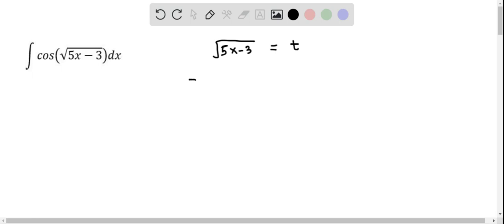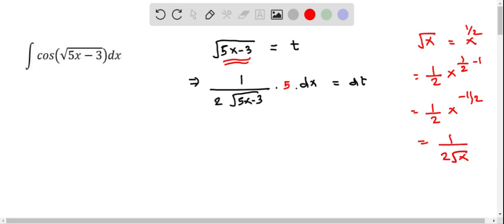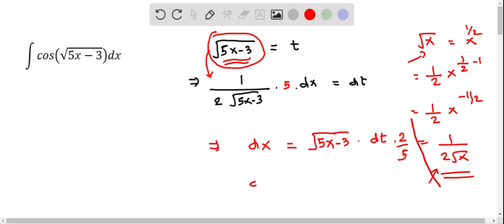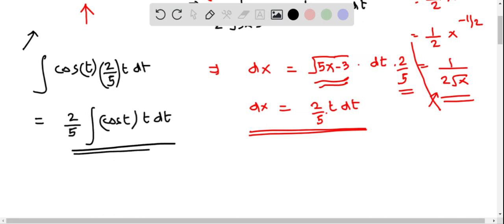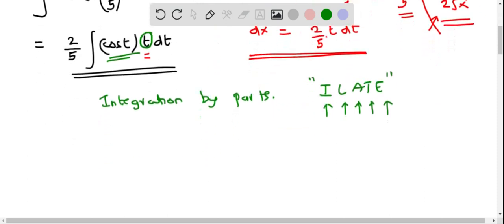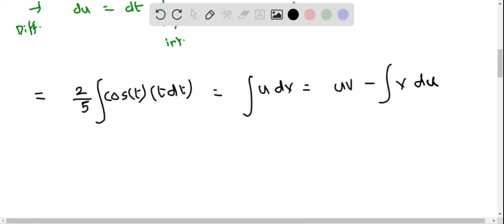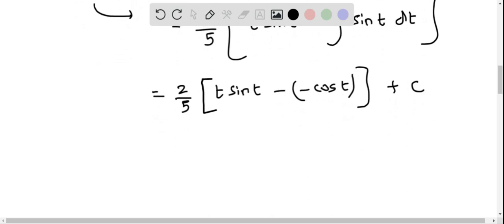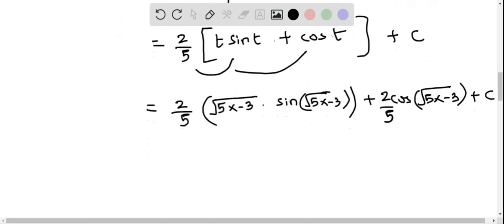Calculus AB Integral of cos sqrt ( 5x -3 )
Integral of cos sqrt ( 5x -3 )